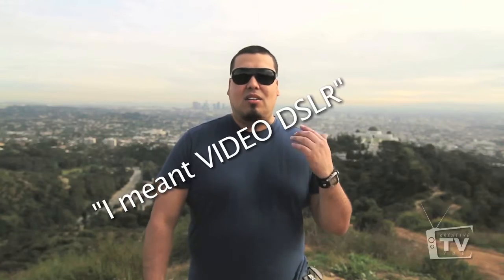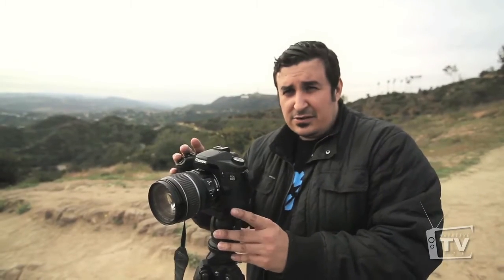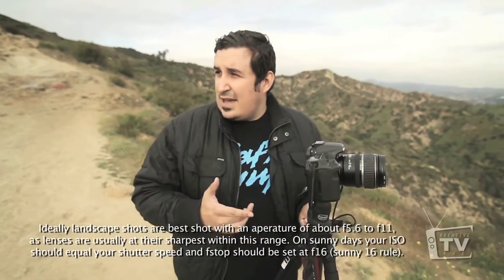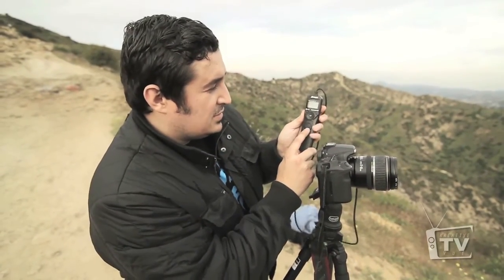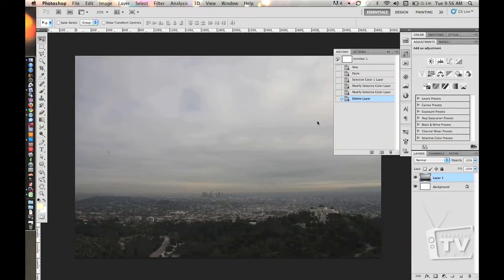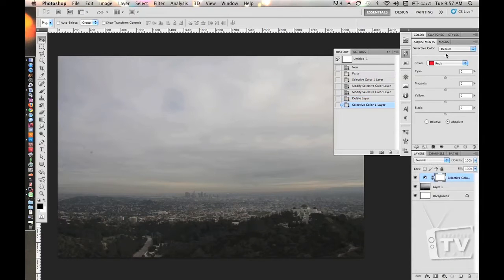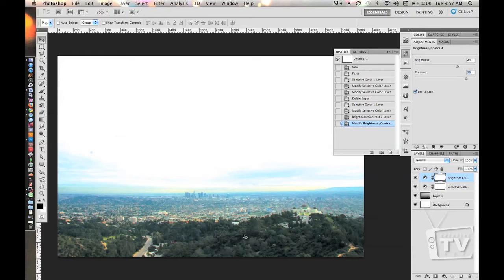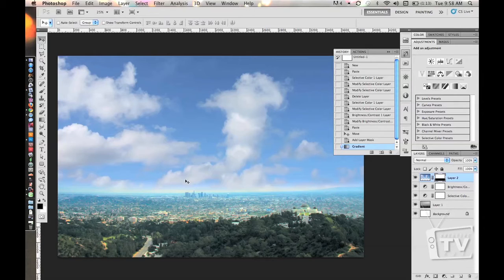Intro to Timelapsing - Budget friendly remote triggers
Hello everyone, Just put together this little video on time lapsing and using photoshop to do some post production work. Our first webisode to air next week...can't wait! IFor those of you who use their DSLR for video, we will be posting an unboxing and review of the Z96 LED Light Panels we just received for the Canon 7D,5D,T2i,T3i,60D in a couple of days. Wishing you all the absolute best!

Canon 7D

Rode Shotgun Mic

Tokina 11-16mm

Shoot Timer Remote

Zoom H1